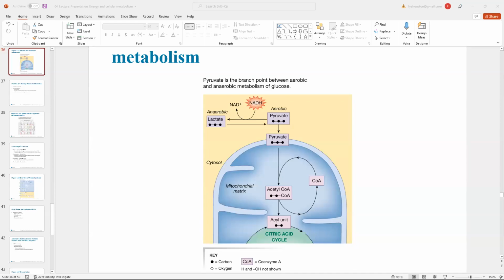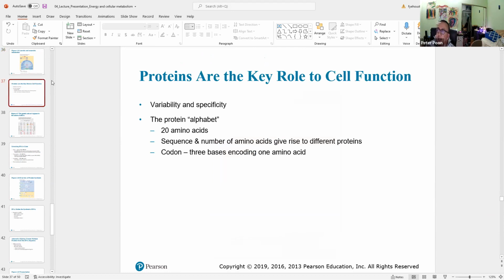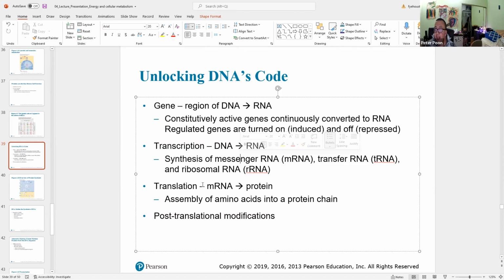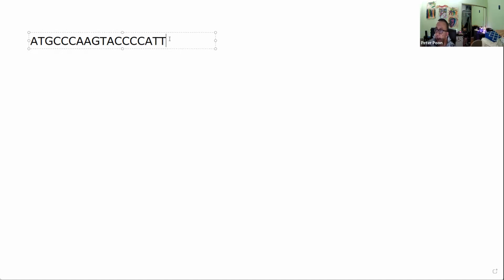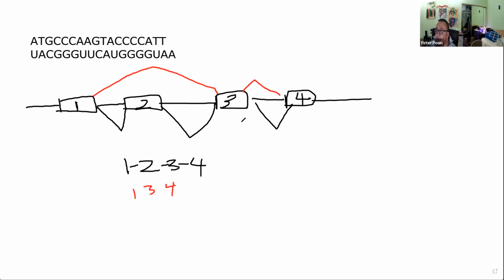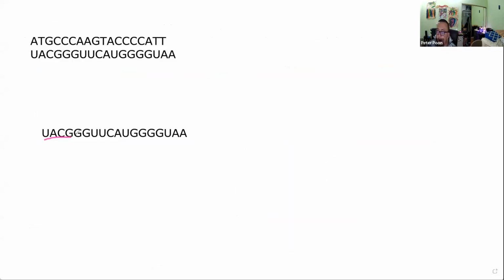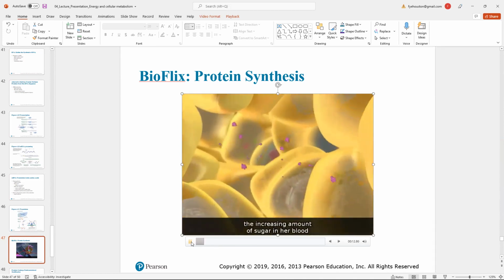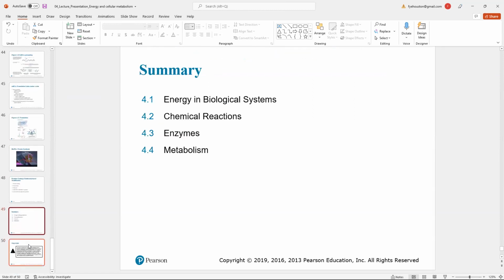Chapter 4 part III